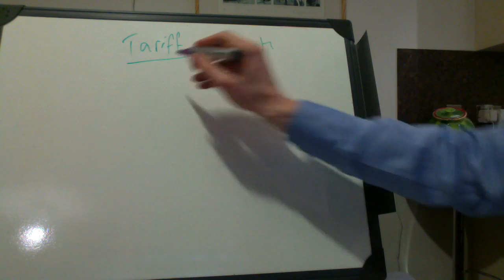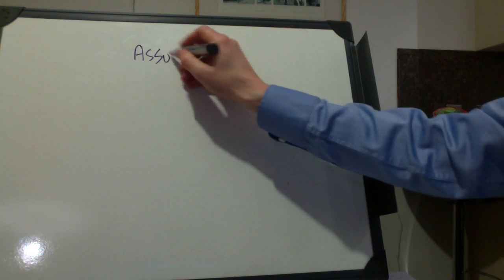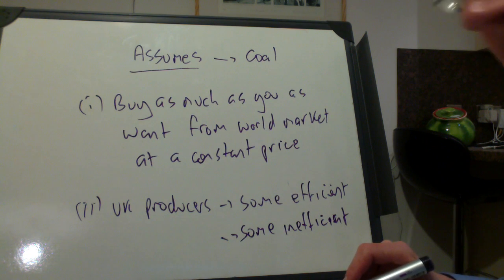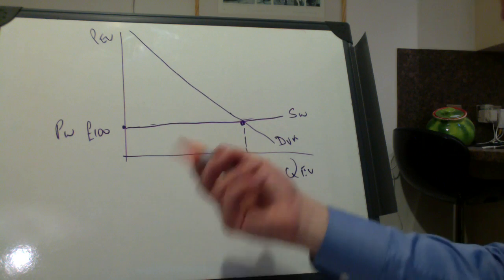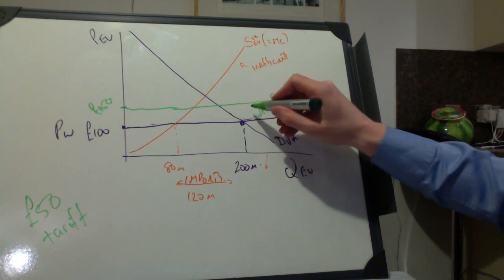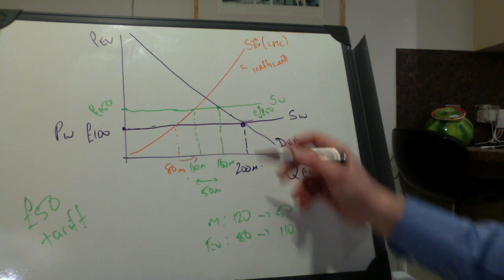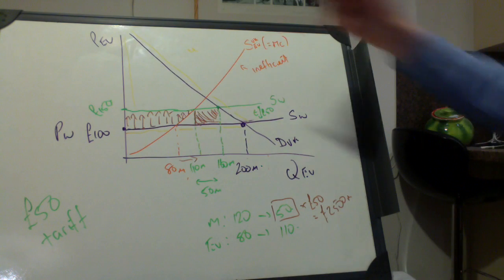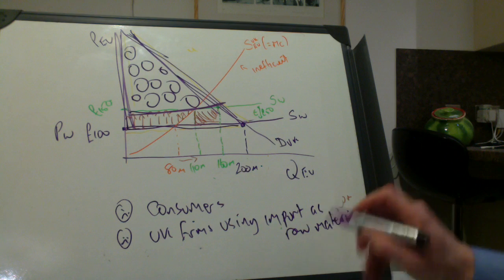10 minute revision number 10 - the tariff diagram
The tariff diagram